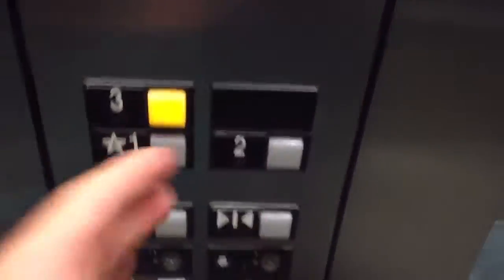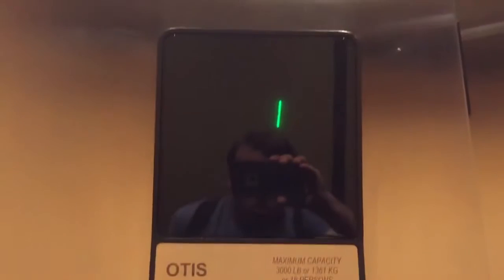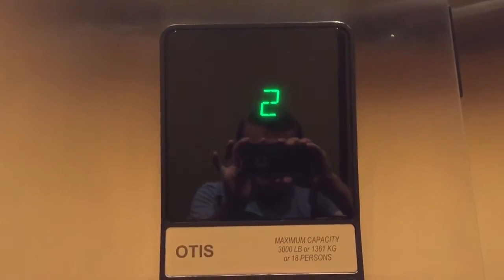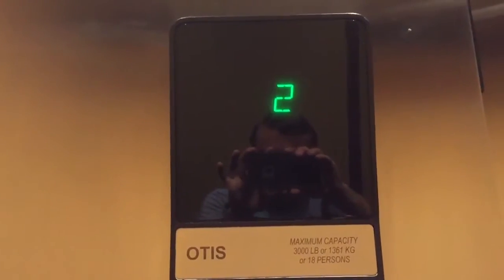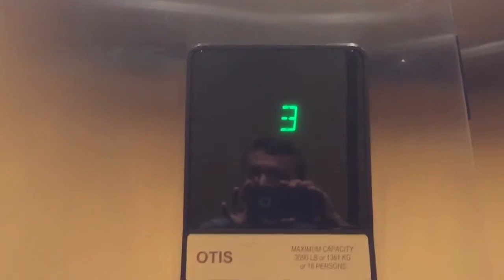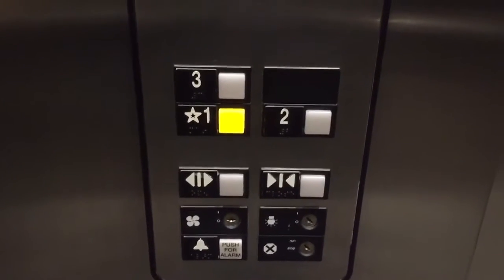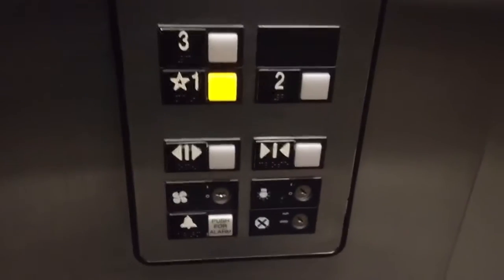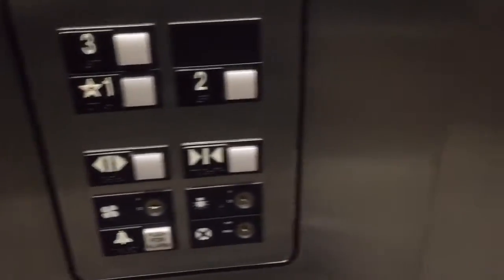BEAUTIFUL OTIS Series 1 Hydraulic Elevator @ Pacific Centre III, Carlsbad, CA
This elevator has an AMAZING cab interior and runs super smooth!!! Installed in 2003.